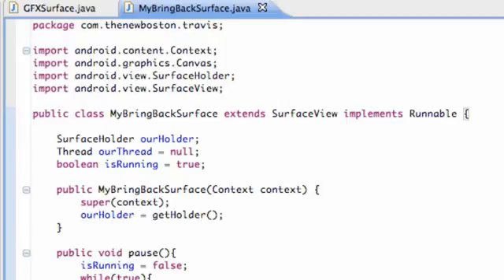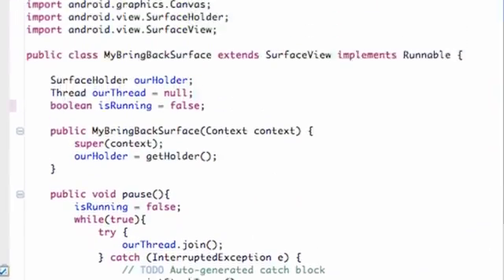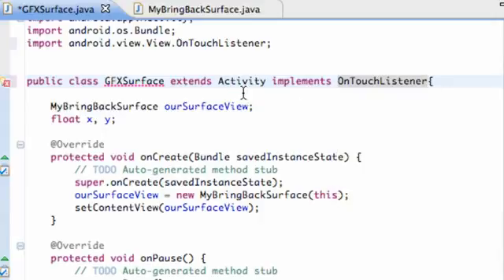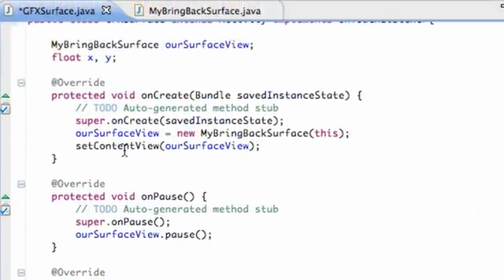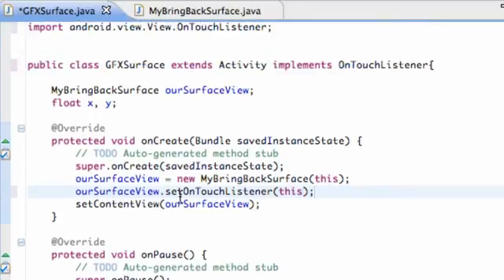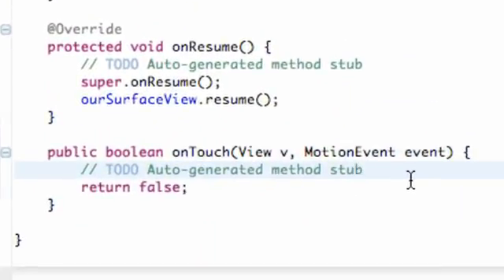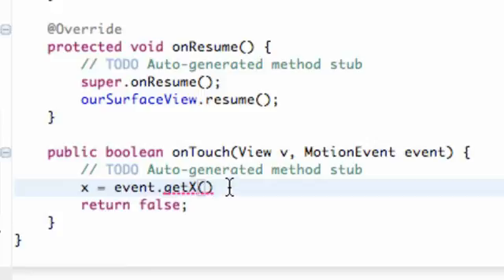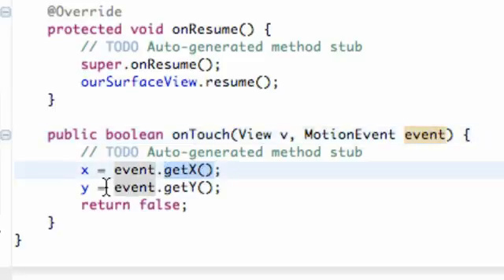Android Application Development 71 Setting up the OnTouch Method